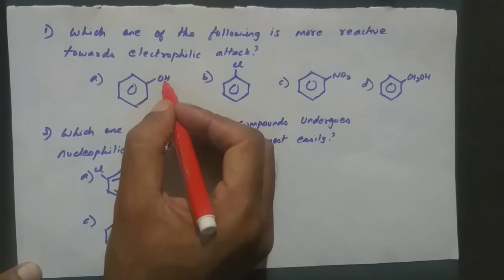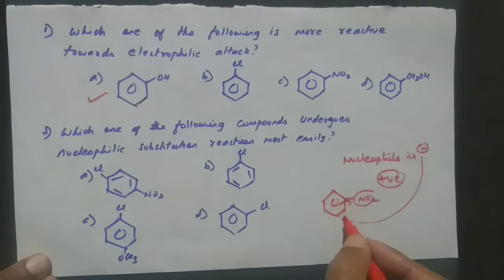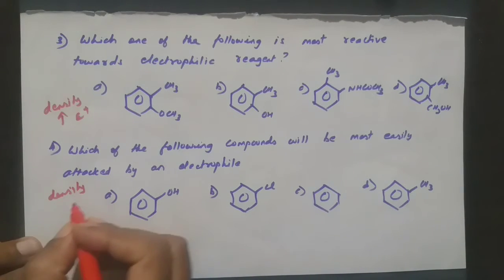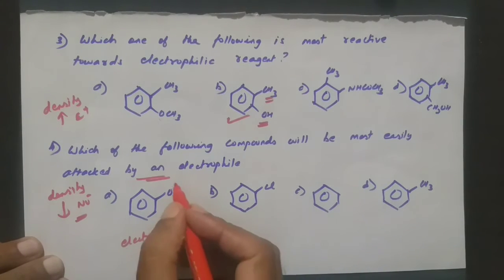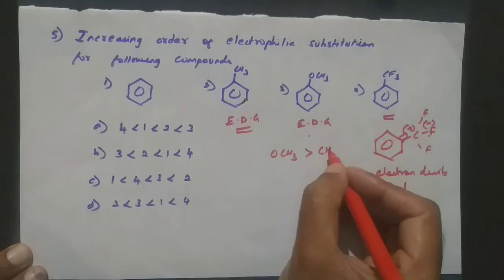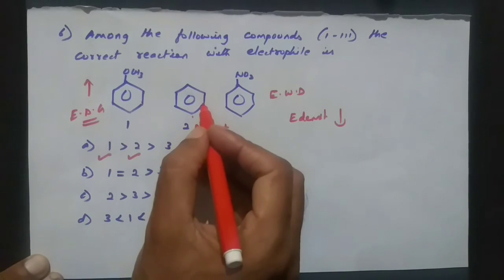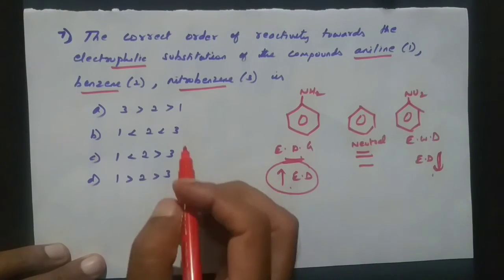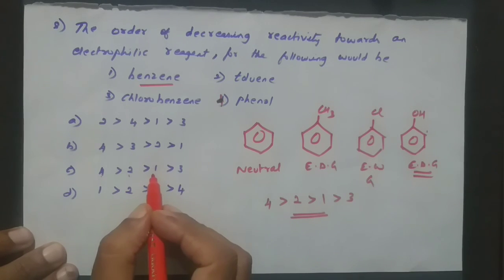Simple Method to Solve NEET/IIT Questions || Electrophilic Substitution Reaction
In this video we will discuss about solving NEET/IIT questions from Electrophilic substitution Reaction in detail.